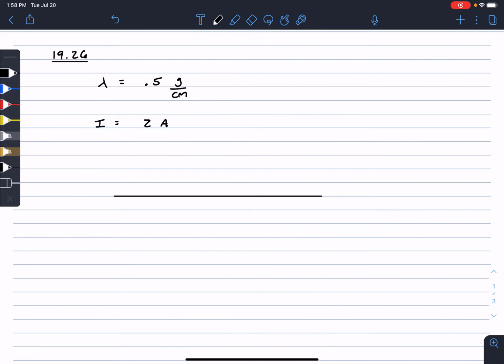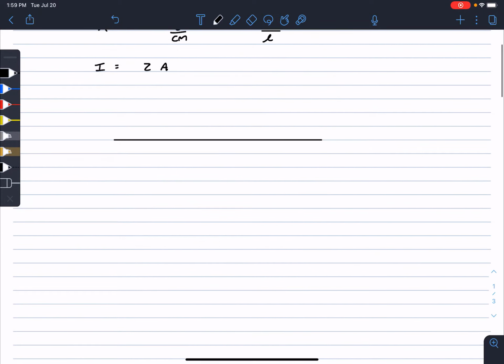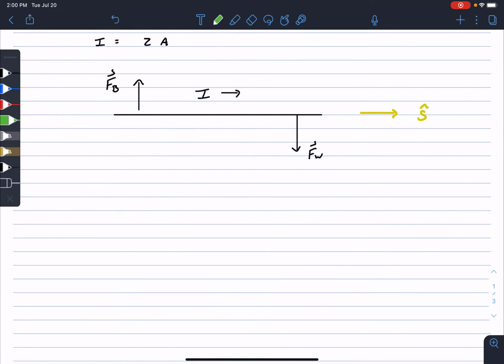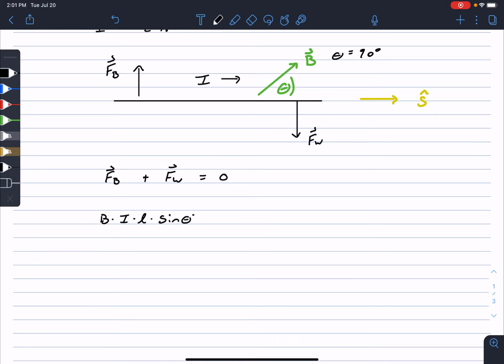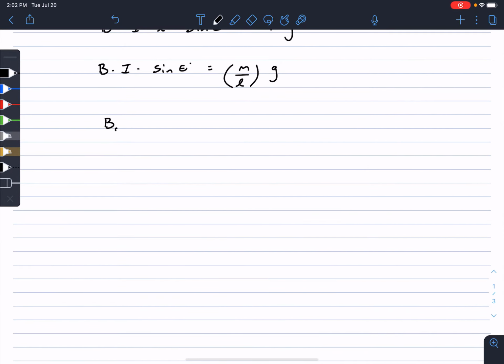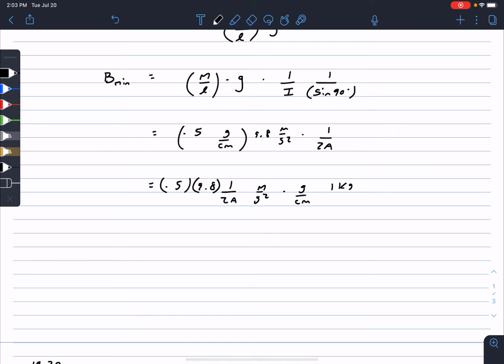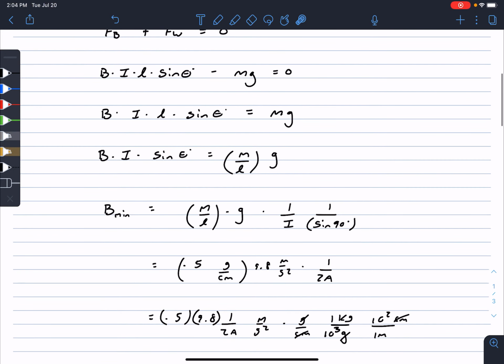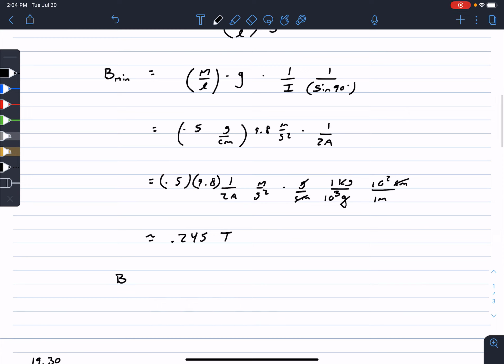Force on Current Carrying Wire 1